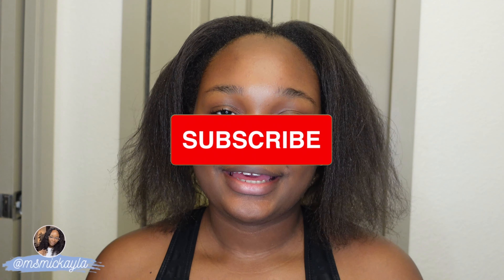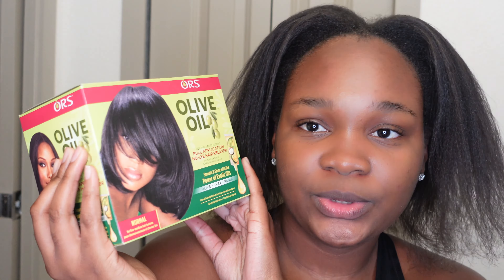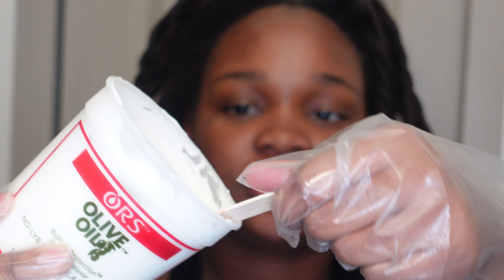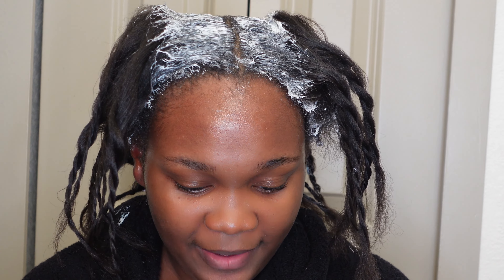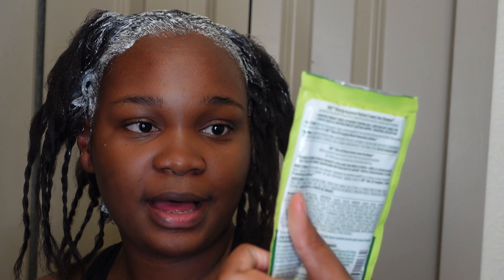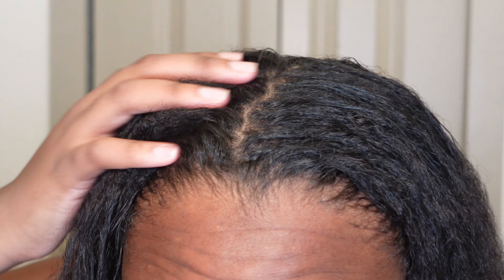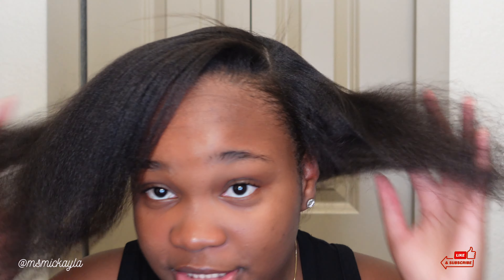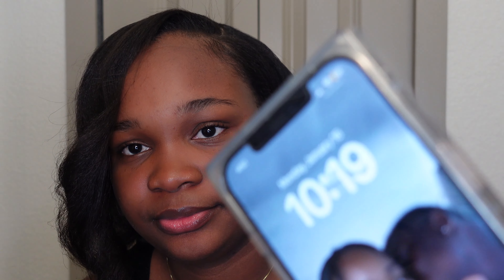6 MONTH RELAXER TOUCH UP | HOW I RELAX MY HAIR AT HOME | MsMickayla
Hey there!

Hope you enjoyed my relaxer touch up routine video!